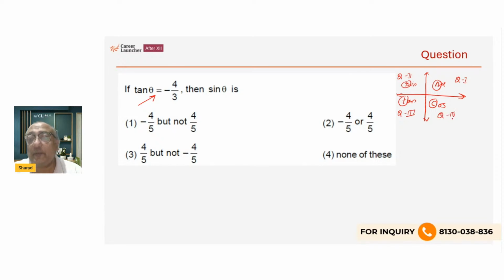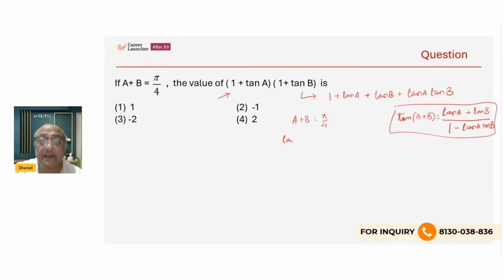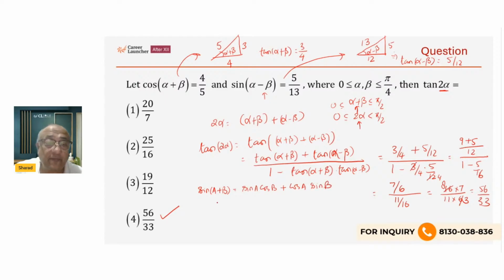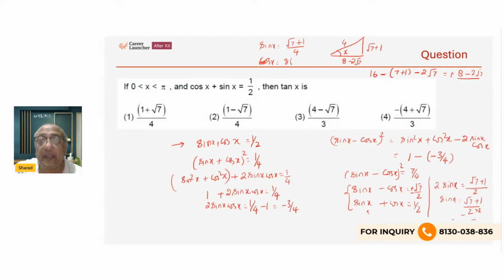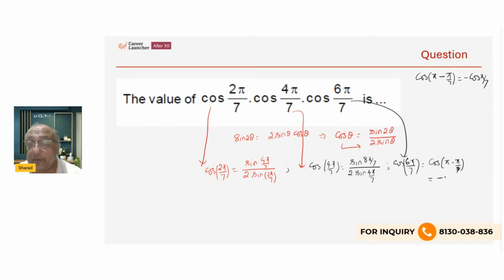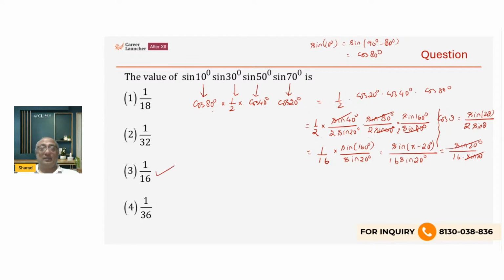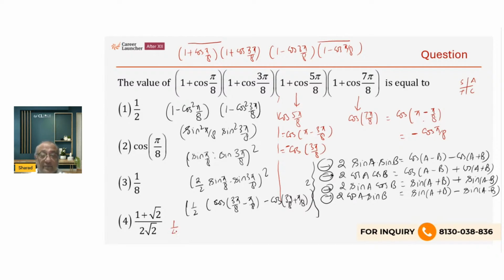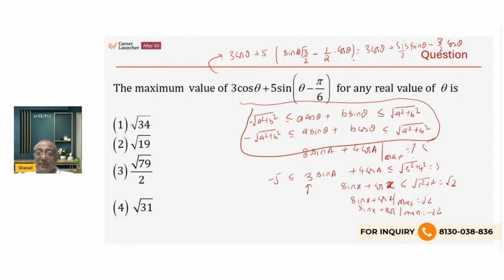IIM Bangalore UG 2026 Crash Course | Master Trigonometry for Math Section | Career Launcher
Welcome to the IIM Bangalore UG 2026 Crash Course by Career Launcher! In this session, we break down Trigonometry into easy, exam-ready concepts so you can tackle questions confidently in IPMAT and other IIM UG entrance exams.

✅ What you’ll learn:

Key trigonometry formulas and identities simplified
Powerful shortcuts and tricks to save time in exams
Step-by-step solutions to must-practice questions
Techniques to boost accuracy and speed in the Math section

💡 How to get the most out of this session:

Watch till the end for trig tricks you’ll wish you knew earlier
Practice along with exam-level questions explained step-by-step
Time yourself while solving the trigonometry questions covered
Check out our Functions & Algebra videos in the same crash course playlist

💬 Comment your doubts or weak topics — your question could be covered in the next session!

Drop your questions in the chat or comments — we’ll answer them!